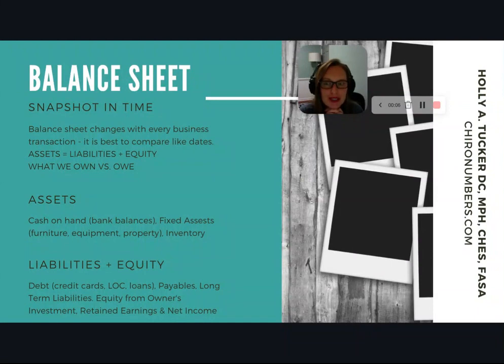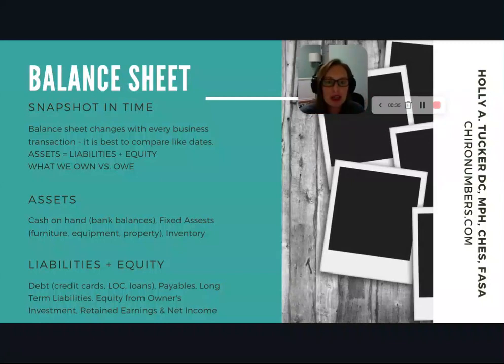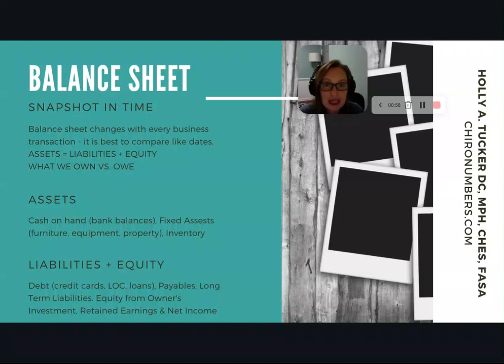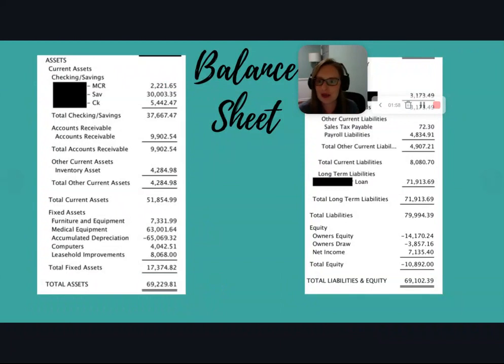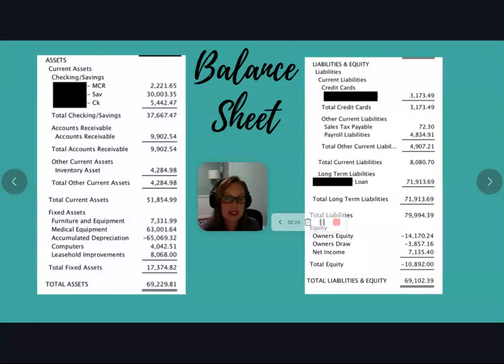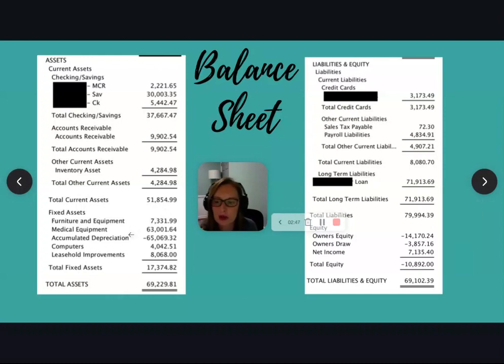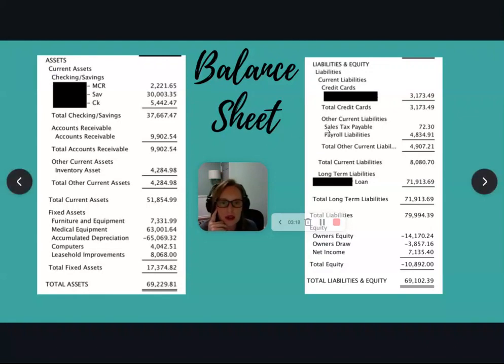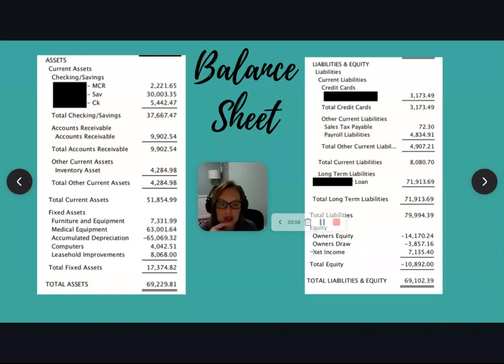5min Friday with Dr. Holly Let's Look at a Balance Sheet for a Chiropractic Business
ChiroNumbers.com Dr. Holly is a licensed chiropractor in the state of North Carolina, and currently consults with Beyond Your Books - Mastery Profit First Bookkeeping Firm